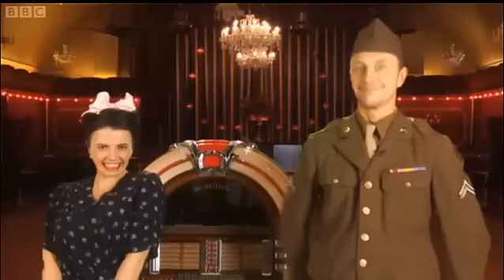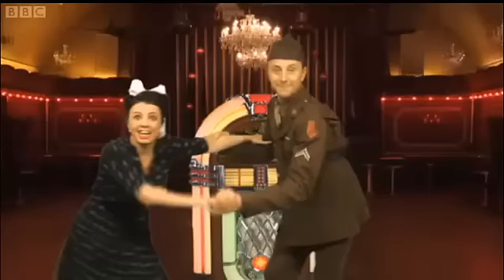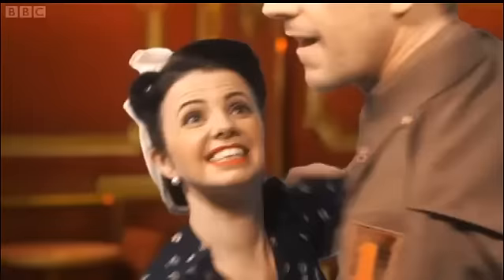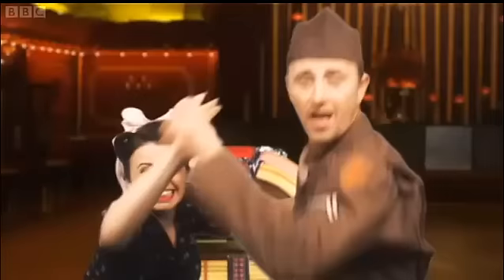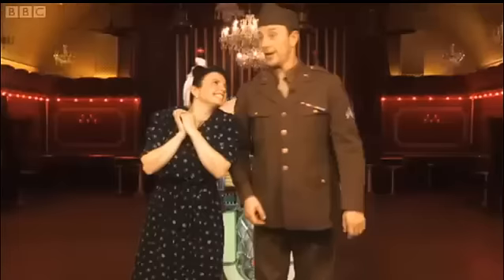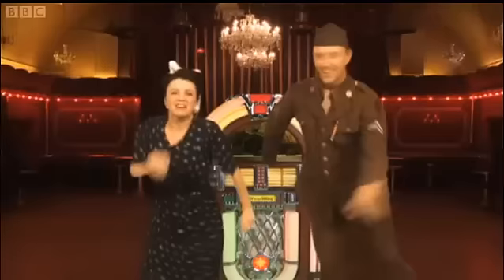Ian Waite and Karen Hardy- History of the Jive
Ian and Karen take us back through the history of the Jive